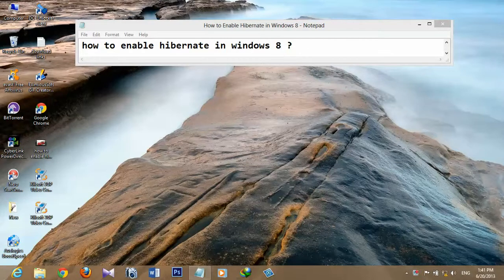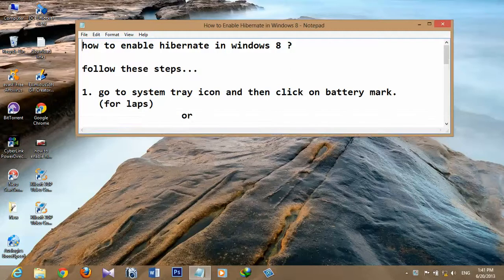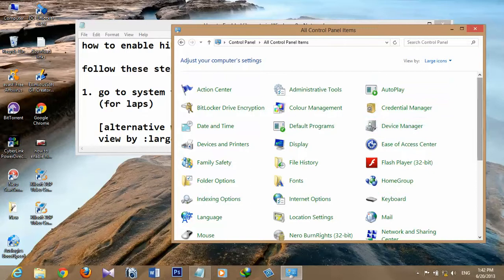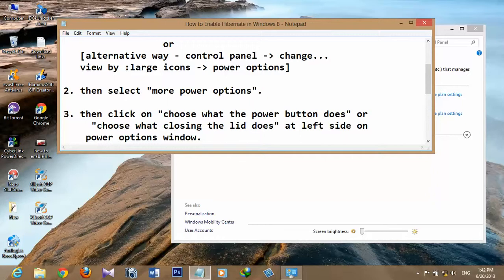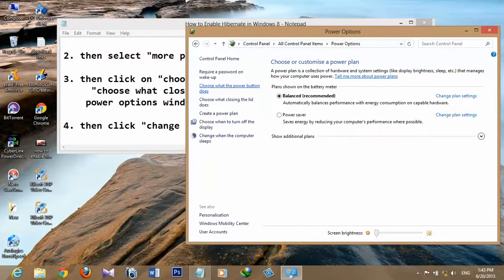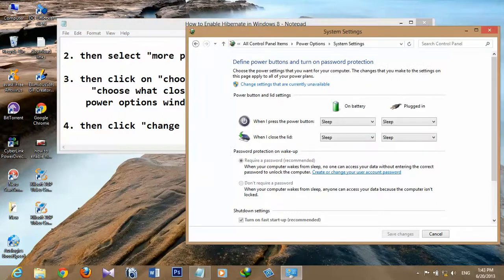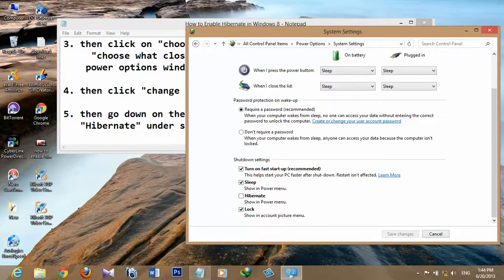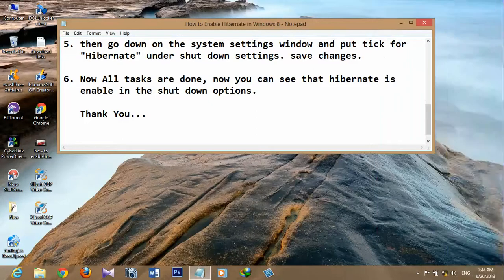How To Enable Hibernate In Windows 8